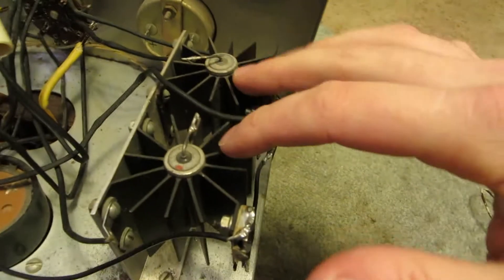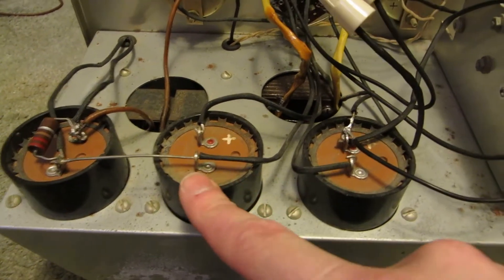HeathKit Battery Eliminator Autopsy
A look inside the HeathKit Model IP-12  Battery Eliminator.